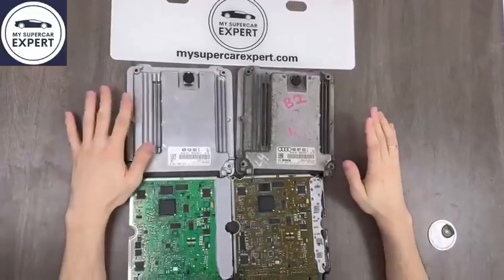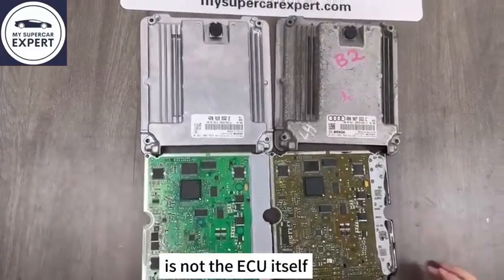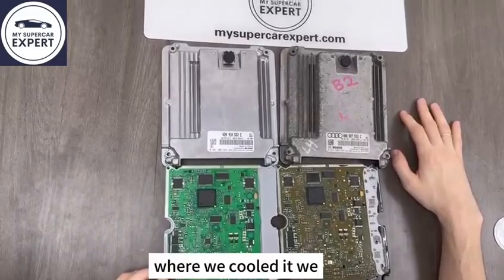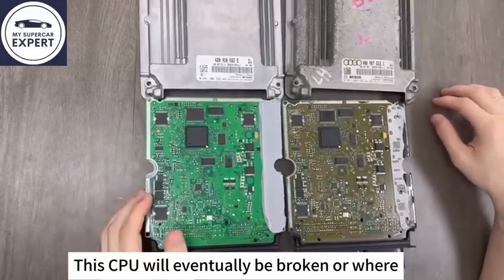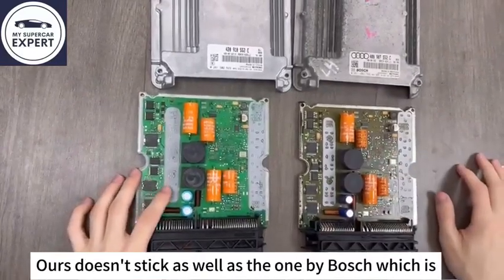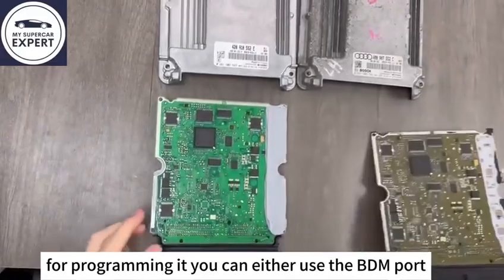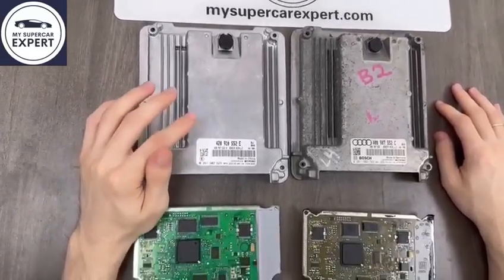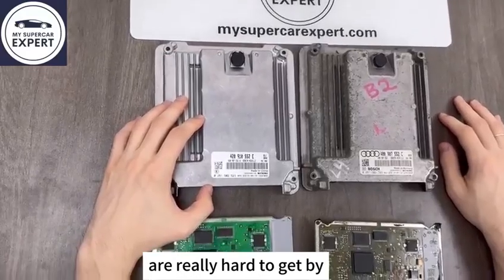Exploring the difference between Lamborghini aftermarket ECU and the original ECU#ecurepair